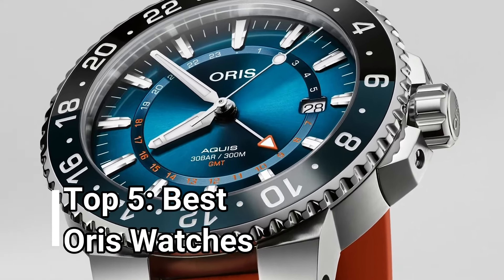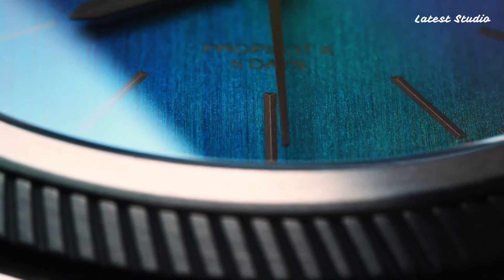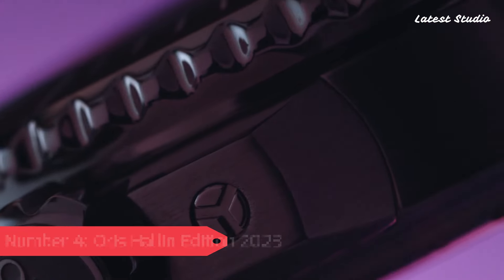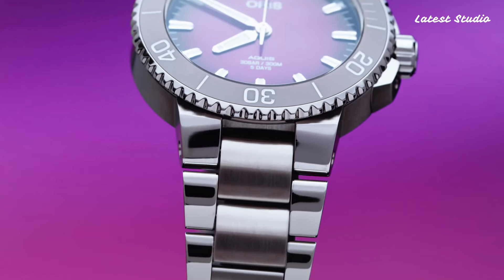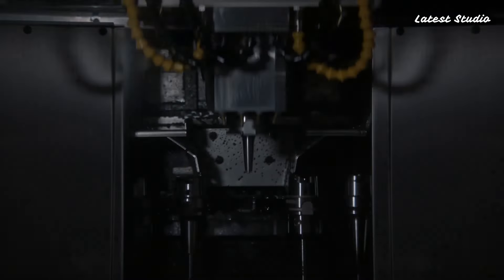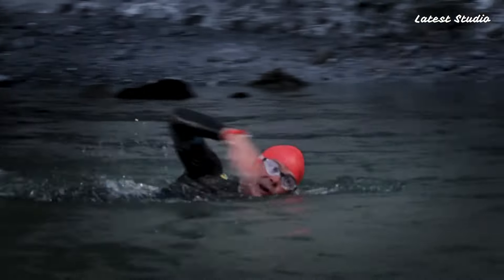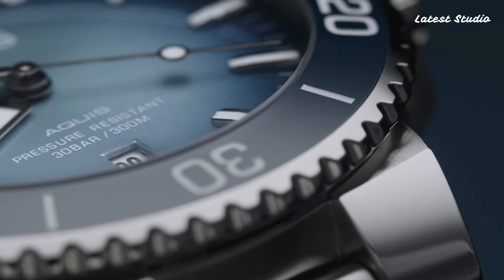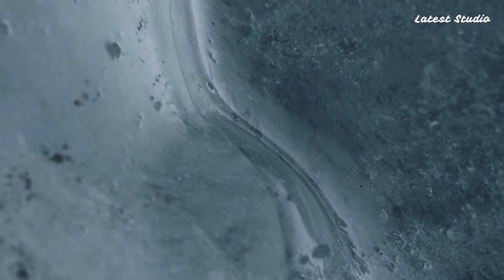Top Oris Watches of 2024: The Watch I've Been Dreaming of Is HERE!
Introducing the epitome of elegance and precision: Top Oris Watches! Elevate your style and sophistication with timepieces that blend Swiss craftsmanship with contemporary flair. From sleek designs to intricate complications, each watch is a masterpiece, a statement of your refined taste. Whether you're conquering the boardroom or exploring the great outdoors, Top Oris Watches are your perfect companion, ensuring you stand out in every moment. Join the league of trendsetters and experience luxury redefined with Top Oris Watches. Timeless elegance, now at your wrist!